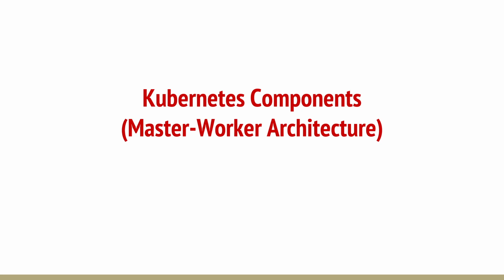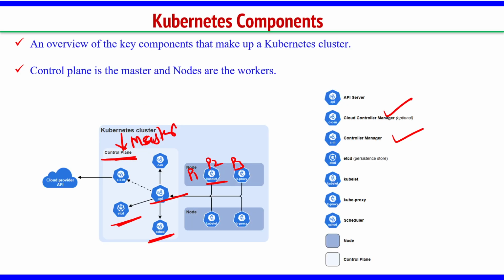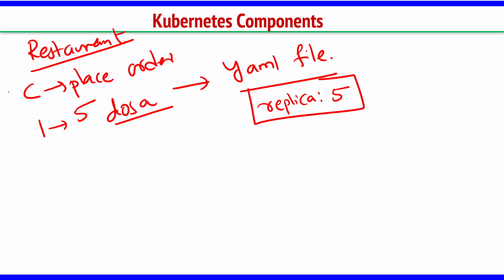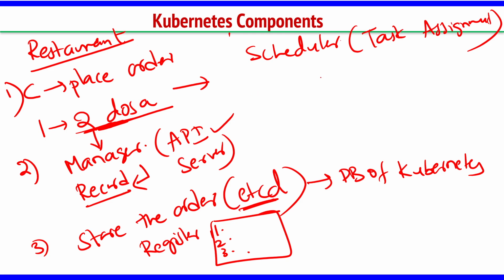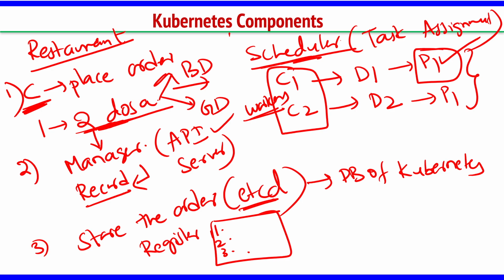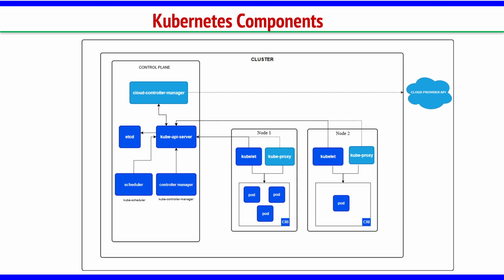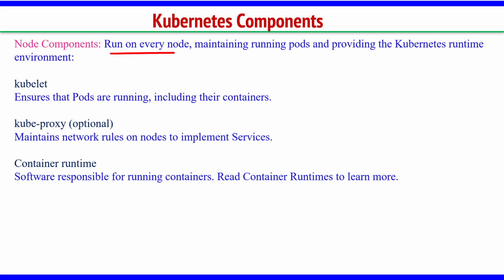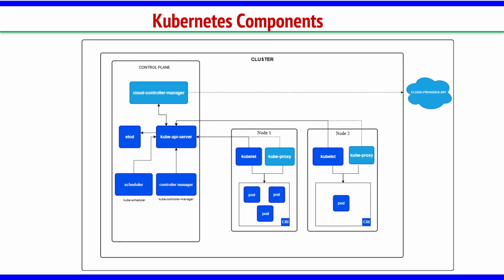Lec 37: Master Worker Architecture of Kubernetes (Components)